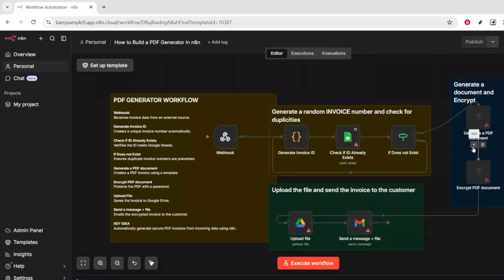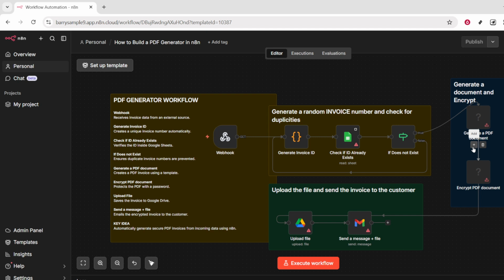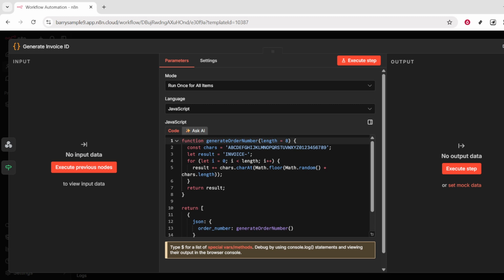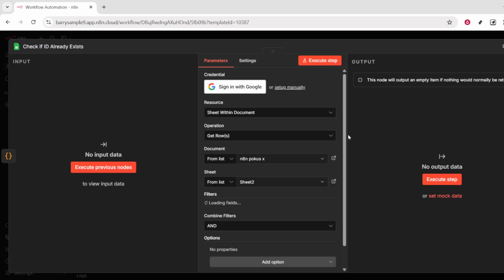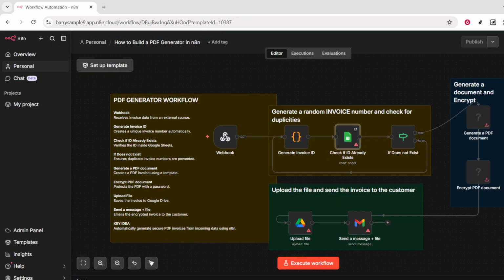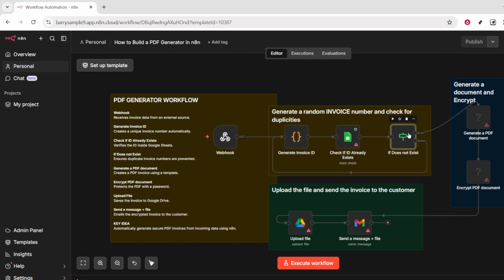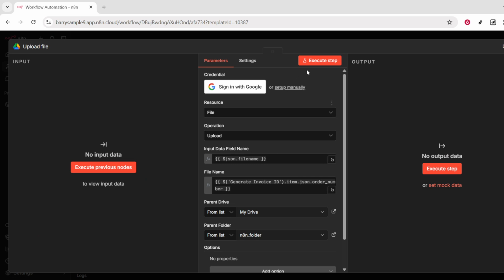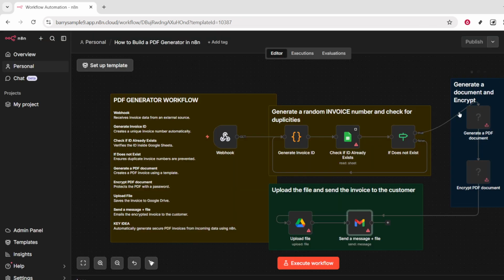How To Build A PDF Generator In n8n (Tested)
In this video, we discuss how to build pdf generator in n8n setups to streamline dynamic pdf templates for your business document workflow. Learning to automate pdf creation enables you to auto generate pdfs for invoices, receipts, and custom auto create reports. Follow this n8n tutorial for elite document automation 2026 hacks.

00:00 Intro
00:20 The Webhook Trigger
00:32 Data Elements Captured
00:41 Workflow Automation Start
00:48 Mapping Consistency
00:54 Unique Invoice ID Generation
01:10 ID Format Example
01:20 Duplicate ID Check
01:29 Google Sheets Ledger Setup
01:37 IF Node Decision Gate
01:55 PDF Template Creation
02:00 Dynamic Data Merging
02:09 Formatting Considerations
02:19 PDF Encryption Security
02:26 Password Policy Setup
02:33 Google Drive Storage
02:44 Gmail Invoice Delivery
02:53 Final Workflow Summary